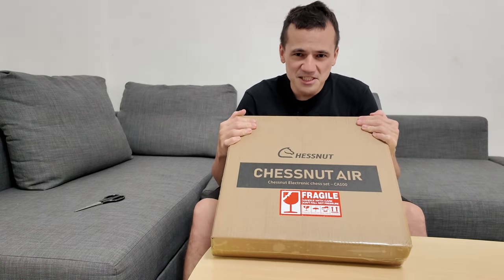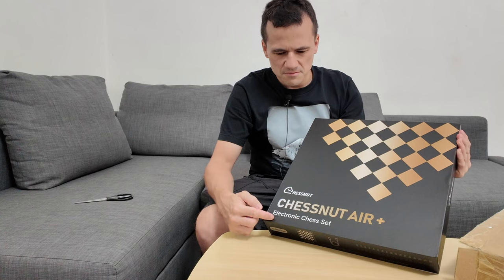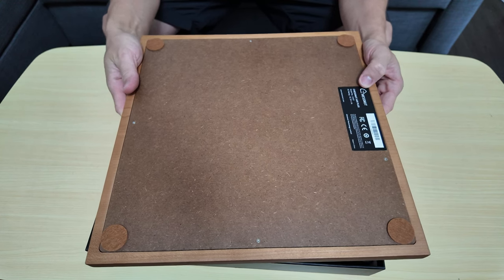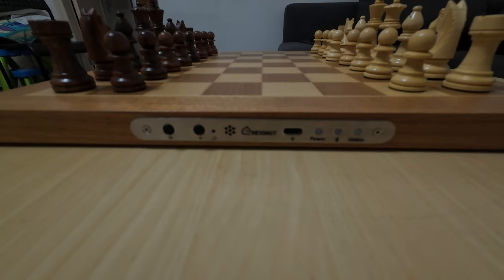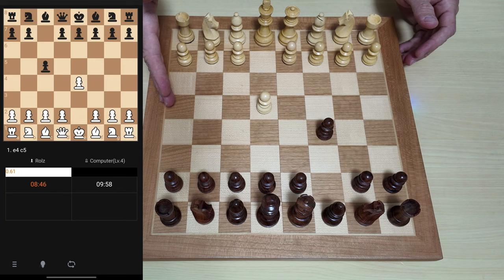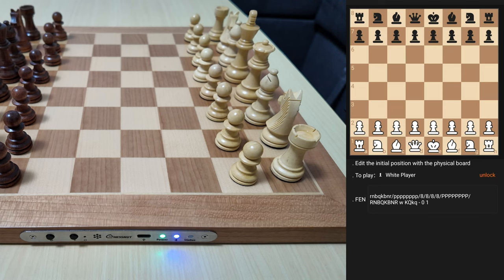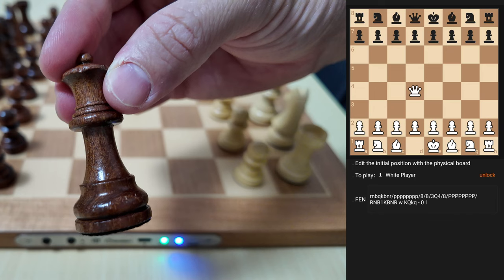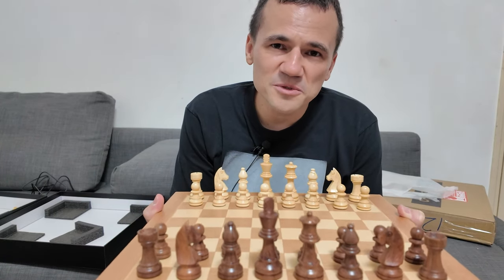Chessnut Air+ Unboxing and Setup Guide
⏱️⏱️VIDEO CHAPTERS⏱️⏱️:

00:00:00 - Unboxing the Chessnut Air+ Electronic Chess Board
00:02:52 - Setting Up and Connecting the Chessnut Air+
00:06:06 - Playing Chess on the Chessnut Air+: LED Indicators
00:08:50 - Using the Chessnut App for Enhanced Gameplay

Hello everyone! Today, we're unboxing the Chessnut Air+ an electronic chessboard that blends traditional elegance with cutting-edge technology. 🎁 This board is a significant upgrade from the previous Chessnut Air, featuring a beautiful wooden surface that adds a touch of sophistication to your chess games.

 The unboxing experience is delightful, with extra felts included to maintain the quality of your pieces over time. The quick start guide is user-friendly, and the USB-C port ensures fast and efficient charging. The board's stability is enhanced by its well-designed feet, making it perfect for any flat surface.

 The control buttons, including the power and toggle buttons, are intuitively placed for easy access. The LED indicators and built-in speaker provide clear feedback, enhancing your interaction with the board. 🔊 One of the standout features of the Chessnut Air+ is its LED system. The bright red LEDs are not only visually appealing but also highly functional, guiding you through each move without the need to constantly check your screen.

 This creates a more immersive and authentic chess-playing experience. The Bluetooth connectivity with the Chessnut app is seamless, allowing you to connect your Android device effortlessly. 📱 Once connected, you can enjoy a game against opponents worldwide or revisit past games for study and improvement.

 The RFID technology embedded in each piece ensures precise recognition, making every move count. The storage bag is a thoughtful addition, providing a convenient way to carry your board and accessories. With its average weight, the board is easy to transport without compromising on stability.